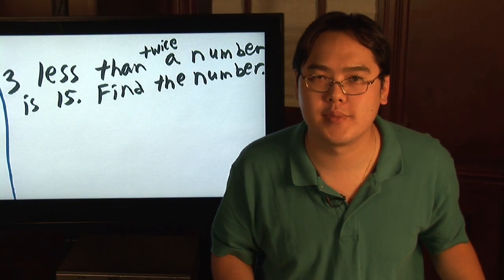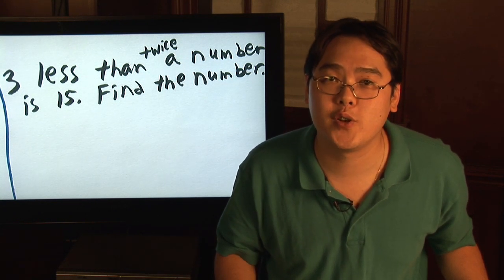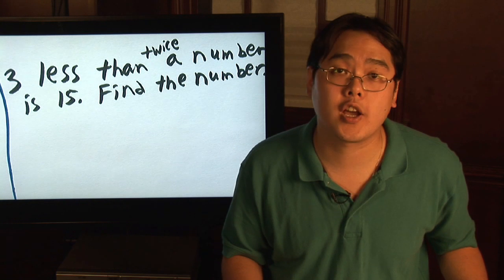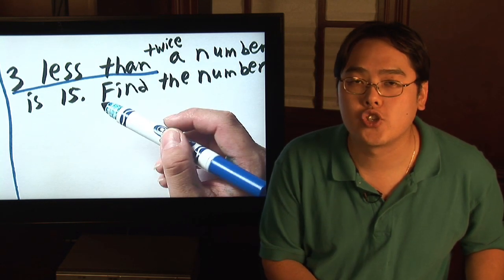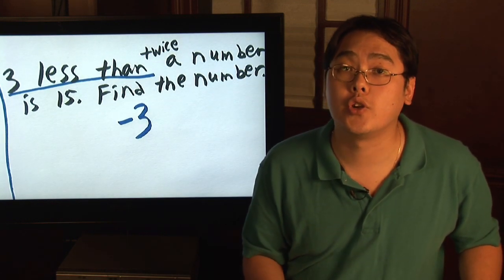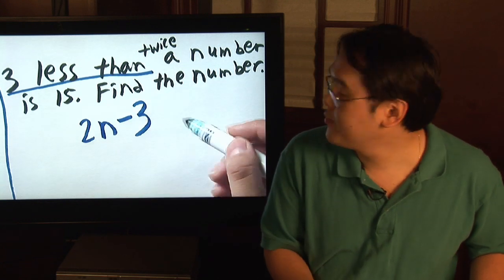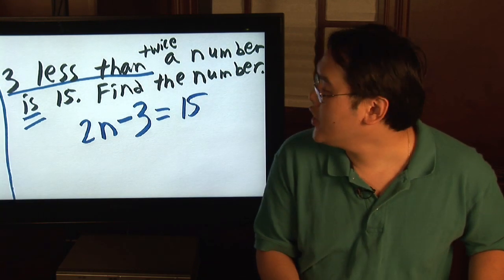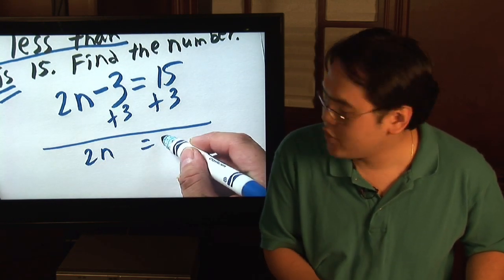Math Help : Solving Math Word Problems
When attempting to solve math word problems, it's helpful to tackle the problem one word at a time. Discover how to translate word problems into math functions, such as "less than" implying a subtraction, with help from a math teacher in this free video series on math help and lessons.